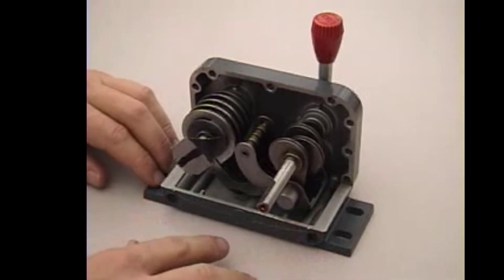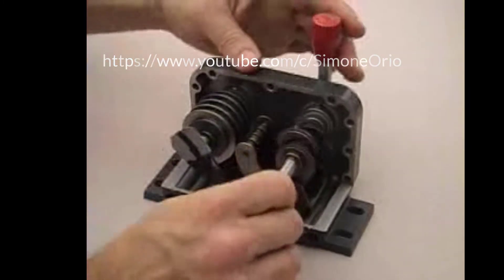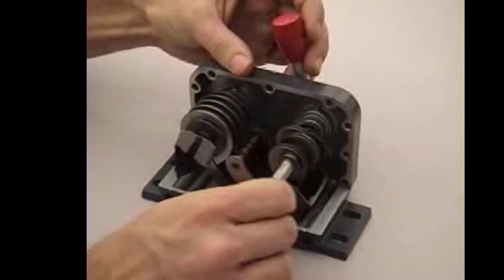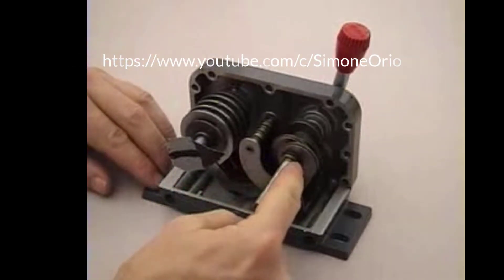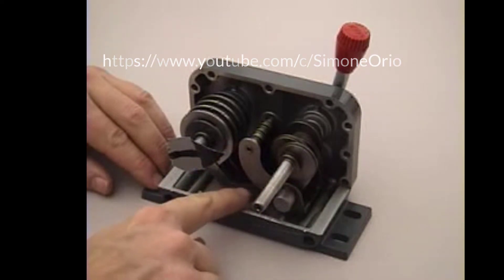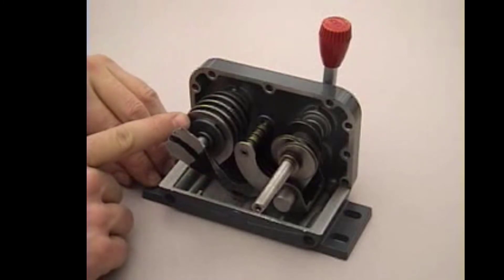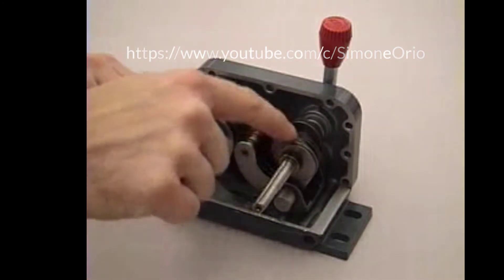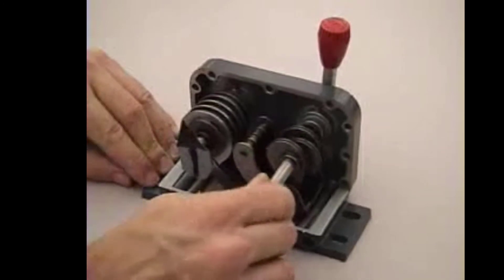CVT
in usa